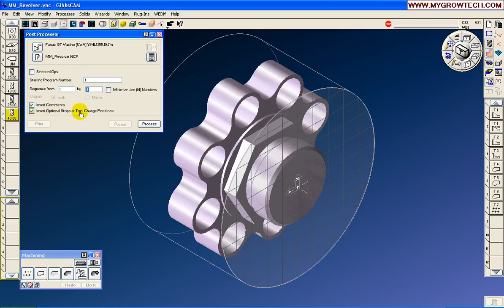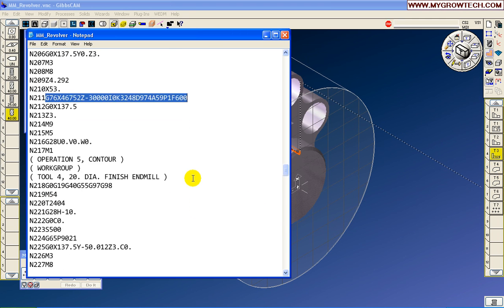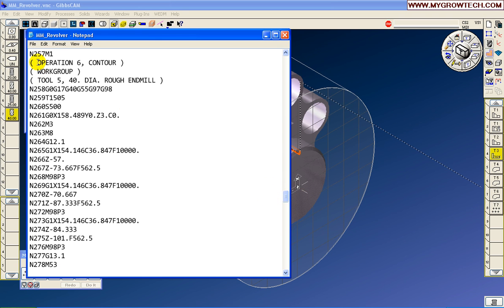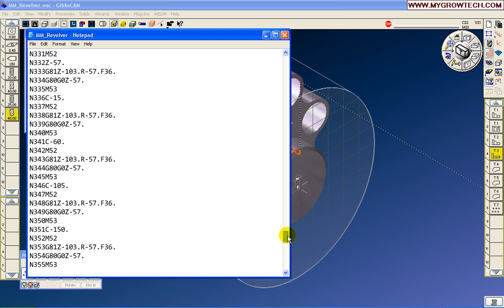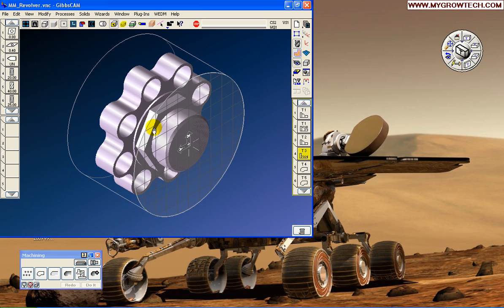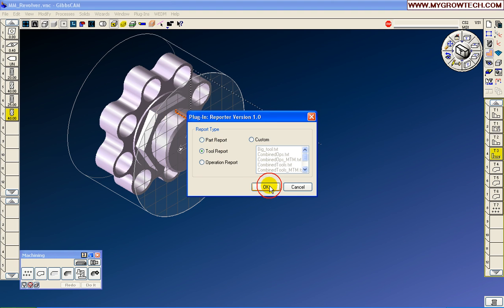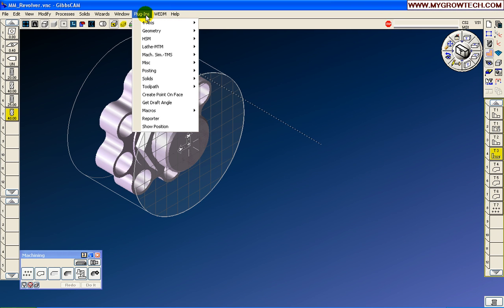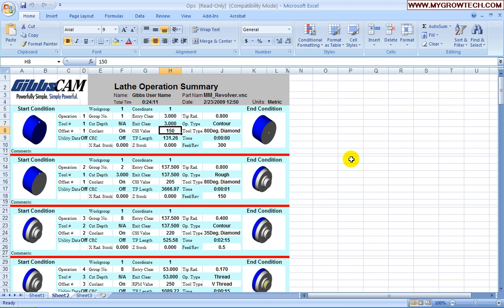3-3Mill-Turn Demo - Revolver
This is a demostation of GibbsCam Mill/Turn.